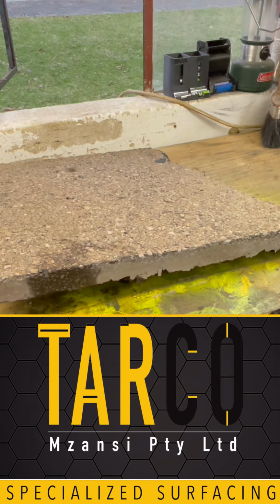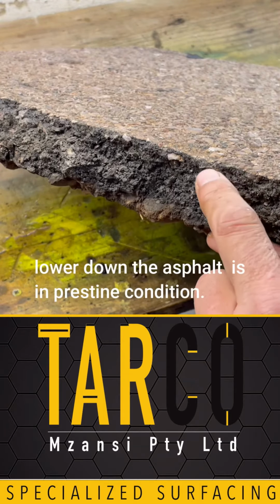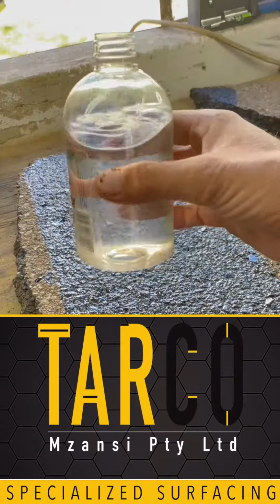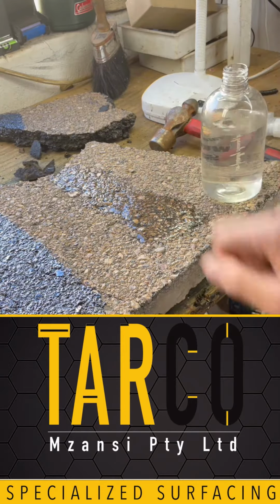TARCO Asphalt Rejuvenator-CSV How it works.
We use advanced technologies and products. Our Agrément Certified (CSIR) smart surfacing solutions provide our clients with a cost-effective and long-lasting surface that outperforms those of our competitors.

Don't wait until your surface starts to crumble...

TARCO Rejuvenator CSB,  Resin Modified Sealcote (RMS), and  Hot micro-surfacing products will:
Save 80% of your road maintenance budget.
Your roads remain aesthetically pleasing all the time.
Regular Rejuvenator CSB application will upgrade the road performance.
Increase your property value, and have money to spend on other priority maintenance.